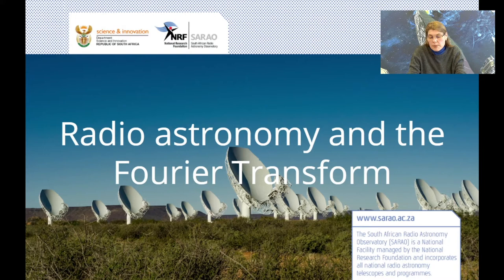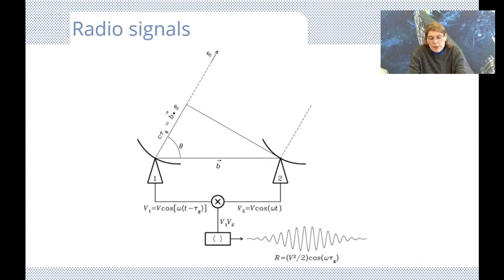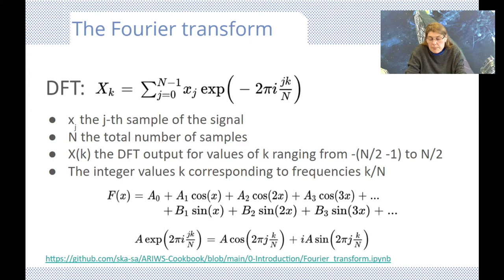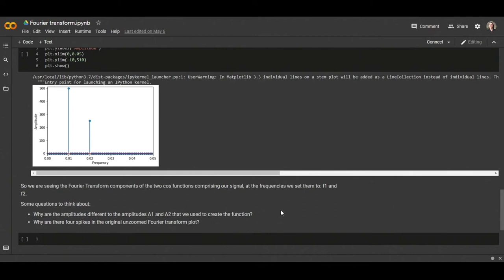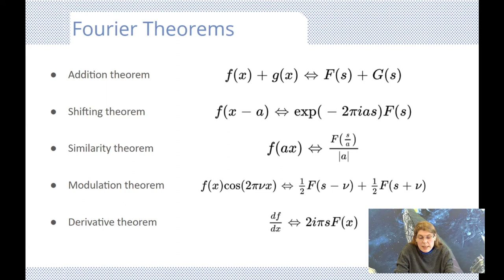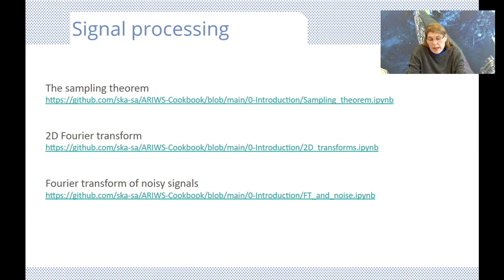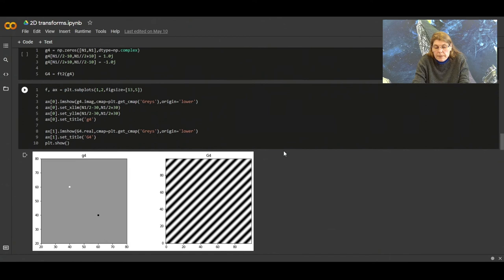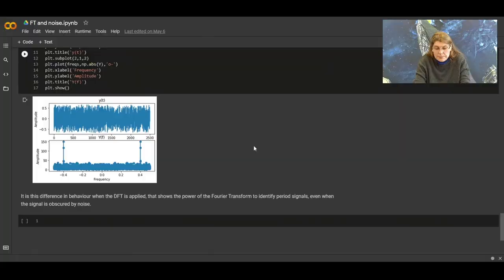Radio astronomy and the Fourier Transform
The topic of this video also forms part of the introduction to interferometry series of talks presented in the SARAO African Radio Interferometry Winter School.